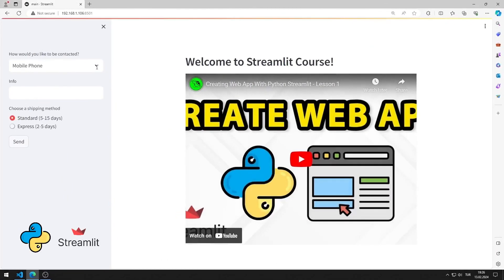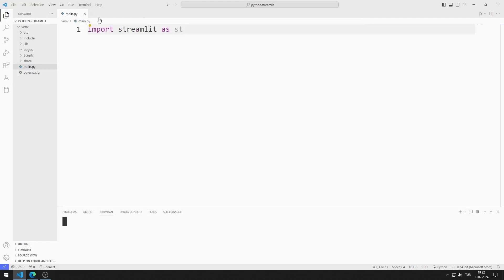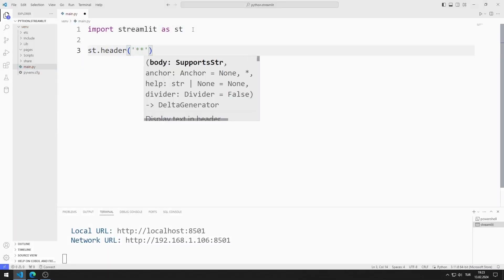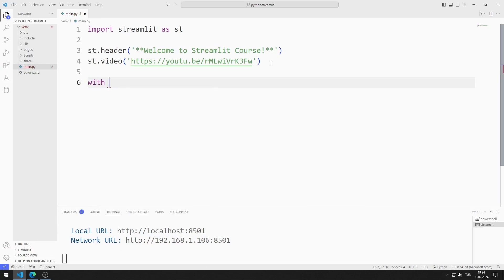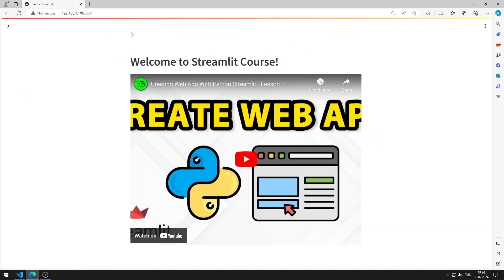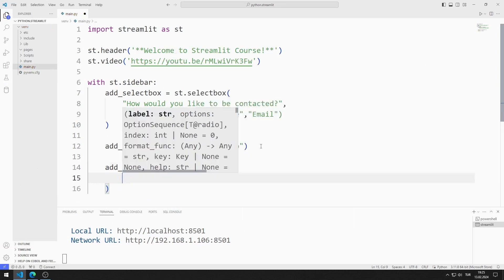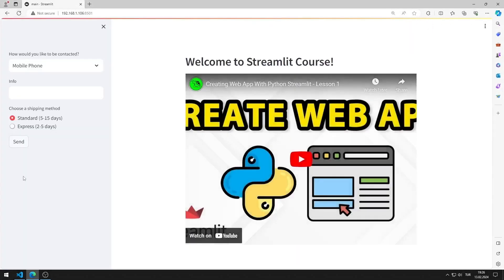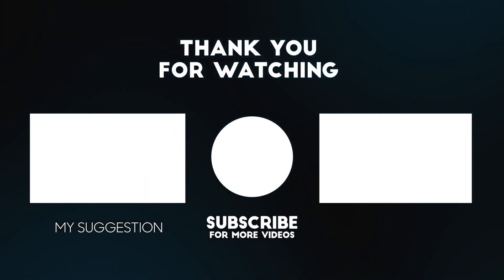Sidebar Widget - Web App with Python Streamlit Lesson 23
In this python streamlit tutorial, we will make a web application with sidebar. We will also remember how to use objects such as video, select box and radio that we learned before. At the end of this video, you will learn exactly how to create web applications with sidebars with Python Streamlit.

✅ How to create sidebar widget in Python Streamlit?
✅ How to create button widget in Python Streamlit?
✅ How to create selectbox widget in Python Streamlit?
✅ How to create radio widget in Python Streamlit?